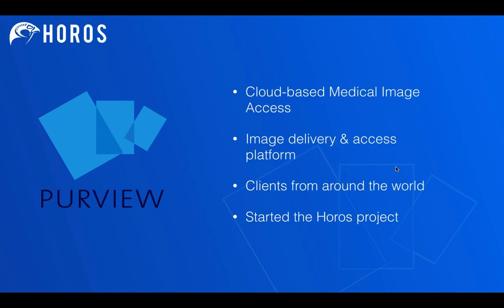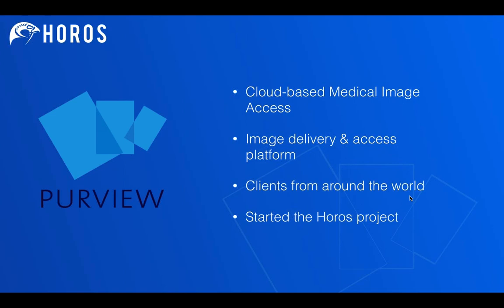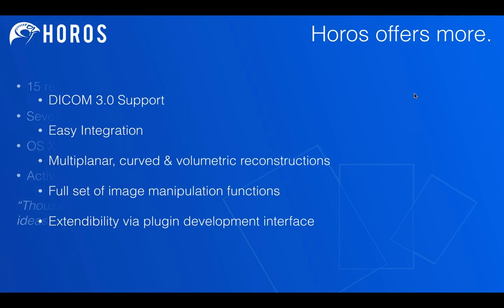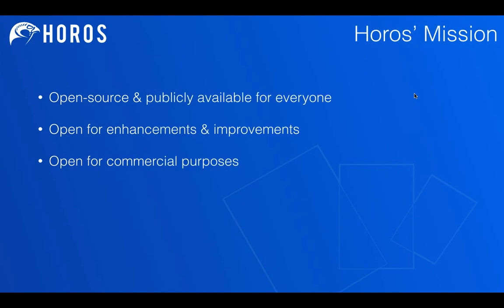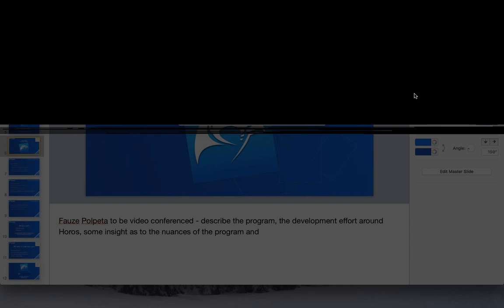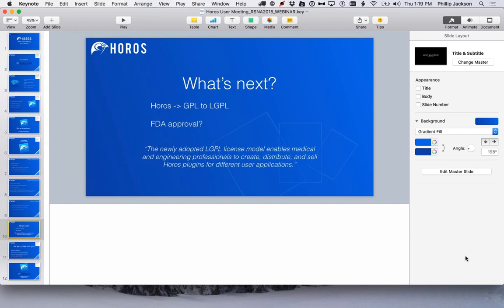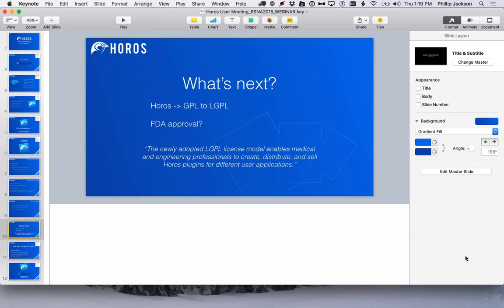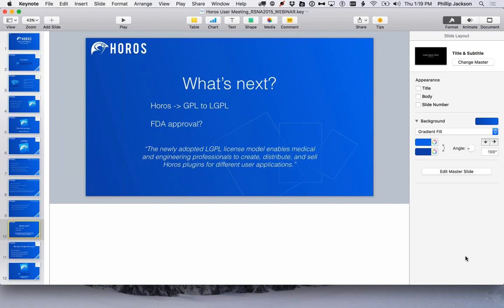RSNA15 Horos Users WEB-meeting - 12.17.15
Didn't get to see our presentation at RSNA15? Here's your chance! Hear from our team, developers and the community. Learn the roadmap for Horos and hear community member's questions regarding development and potential features for Horos